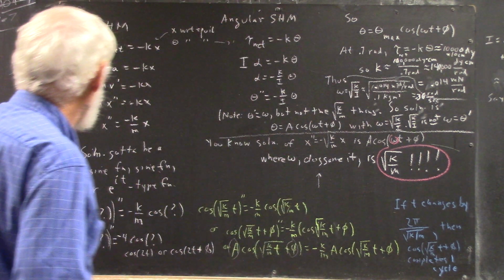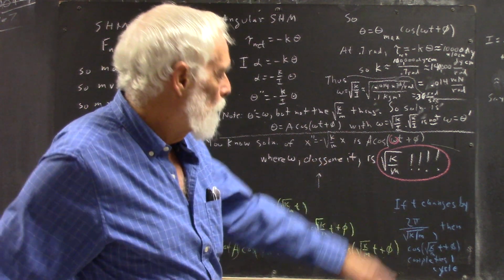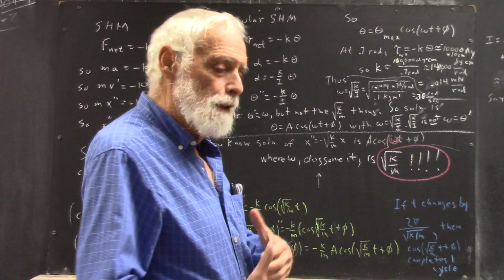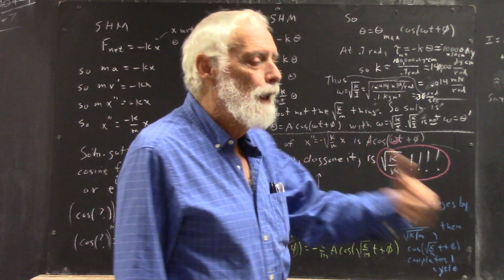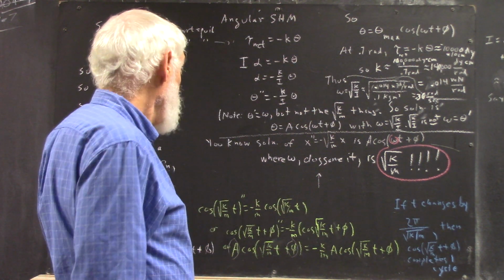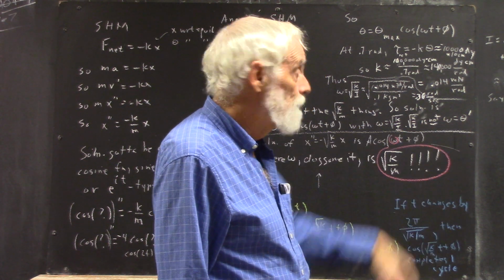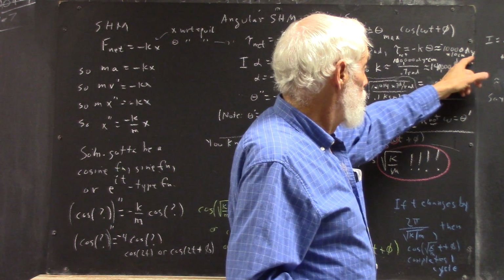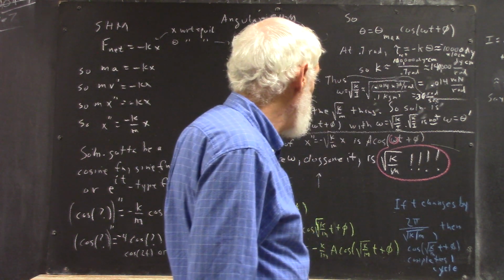daguniv 4730 condensed summary of 4728 9 angular SHM of beam derived from condition for linear SHM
A condensed summary of the much longer sequence 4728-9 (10 minutes as opposed to nearly 50).

In that sequence:

We start with a short demonstration of observation of restoring torque of an unbalanced beam, counting of half-period.

Linear SHM is developed from the condition of SHM through the general equation of motion and the definition of angular frequency omega, with emphasis on understanding (through understanding of the chain rule) the source of the solution of the differential equation for the position function, and understanding how the period and angular frequency are related.  Formulas aren't well retained; concepts and images are much better retained.

The equation of angular SHM is also developed, almost identically to the development of linear SHM (and with a warning about the ambiguous use of omega, used both for angular frequency and the angular velocity of the rotating object).

The torque at an estimated angular position is calculated from measurement of the equilibrating restoring force perpendicular to the beam and the position of its application.  The restoring torque constant is easily estimated from this information.  The moment of inertia is estimated from the mass and length of the beam and the masses of magnets and other objects attached to it.  Based on estimated restoring torque constant and moment of inertia the angular frequency of the oscillation is calculated, the period is determined (by straightforward reasoning as opposed to a hard-to-keep-straight formula).  The calculated period is within +-10% of the period determined by a 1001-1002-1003 ... count.

More accurate data would likely lead to even better agreement between theory and the real world.